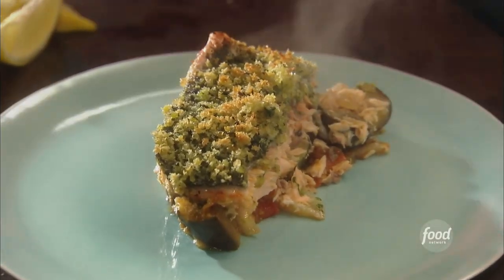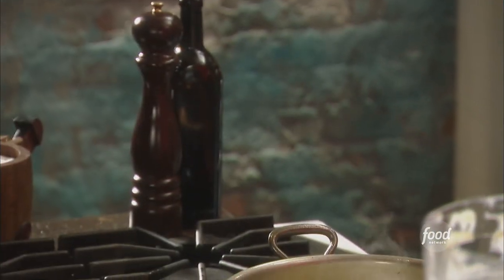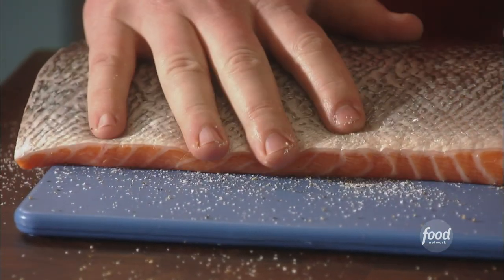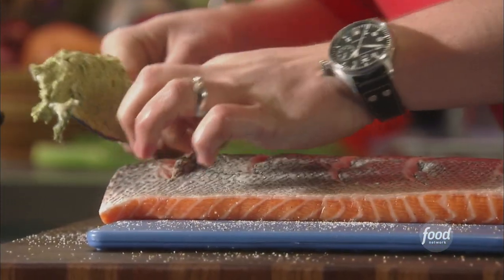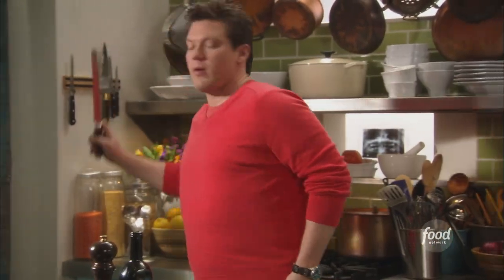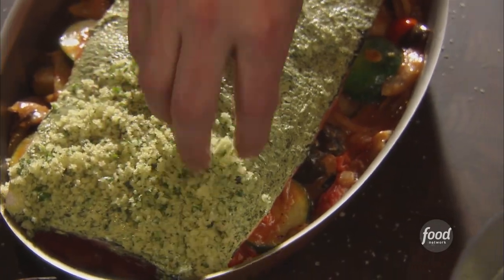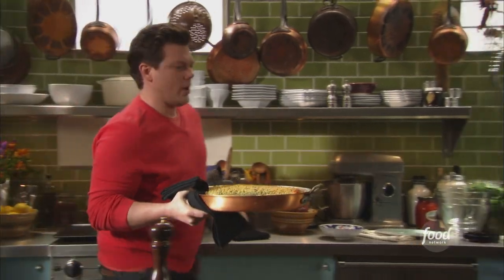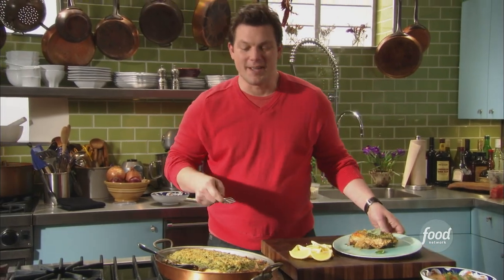Tyler Florence's Ultimate Roasted Fish | Food Network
Tyler roasts Wild Alaskan salmon with basil butter, herb breadcrumbs and ratatouille!

Roasted Fish
RECIPE COURTESY OF TYLER FLORENCE
Level: Intermediate
Total: 55 min
Prep: 20 min
Cook: 35 min
Yield: 4 to 6 servings

Ingredients

2 smallish Italian eggplants
Kosher salt and freshly ground black pepper
1 large zucchini, cut crosswise into 1-inch sections
3 anchovy fillets
1 onion, finely sliced
3 garlic cloves, finely chopped
1 bulb fennel, thinly shaved vertically, use a mandolin if you have one
2 pints cherry tomatoes
1 tablespoon tomato paste
Pinch red pepper flakes
Crunchy herbed bread crumbs, recipe follows
1 whole side of salmon (about 4 pounds), boned tail piece, skin on
1 bunch fresh basil
2 sticks unsalted butter, room temperature

Crunchy herbed bread crumbs:

1/2 loaf old country-style bread, crust removed
1 clove garlic, minced
1/2 bunch basil

Directions

Begin by preparing the vegetable base for the fish. Heat 1/3 cup of olive oil in a large saucepan over medium heat. Add the eggplant, season with salt and pepper and cook for 10 minutes until just tender. Set aside on a platter. Add the zucchini to the pan and cook in the same way until just tender and remove to the platter with the eggplant. Add to the pan, smashed anchovies, onion, garlic and fennel. Cook for 5 to 7 minutes until caramelized then add tomatoes and tomato paste and cook for a further 5 minutes until wilted. Season with salt and pepper and add the red pepper flakes. Combine all the vegetables together in a large roasting pan.

Now prepare the fish. Get your fishmonger to prepare the tail piece of your fish so it is cleaned and boned, and ready to go when you get home. Begin by vertically scoring the fish in 4 places, skin side up so the cuts pierce the skin and reveal the flesh. Prepare the basil compound butter by chopping half of the basil and mixing it with the room temperature butter until well combined. Season with salt and pepper.

Season the piece of fish with salt and pepper and smear the top of the fish with basil butter then take the whole fish and transfer to the roasting tray and place on top of the bed of vegetables.

Sprinkle the buttered fish with the bread crumb mixture.

Place in hot oven and roast for 12 to 15 minutes for medium rare, then finish under the broiler for 2 minutes to crisp the skin. Do not over cook, otherwise the fish will be dry.

To serve, portion the fish along the score marks, serve with a scoop of the vegetables.

Put bread, herbs, garlic and 1/3 cup of olive oil in a food processor and pulse until you have the texture of coarse bread crumbs. They should be a vibrant green from the olive oil and the herbs. Season well with salt and pepper and toast over medium heat in a large saute pan until crispy.